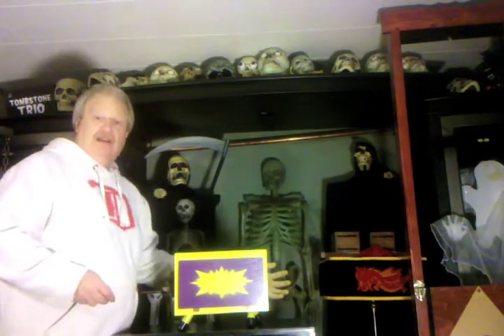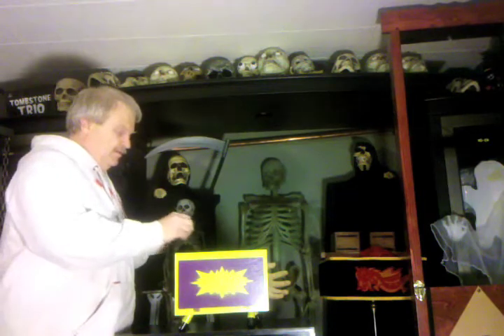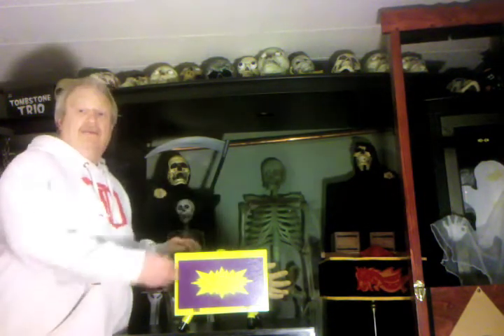Abbotts Halloween Special - Arm Cremation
Human arm is cremated, then restored in a flash of fire